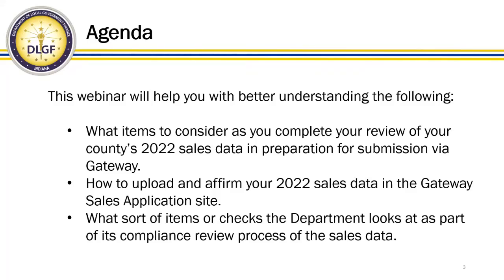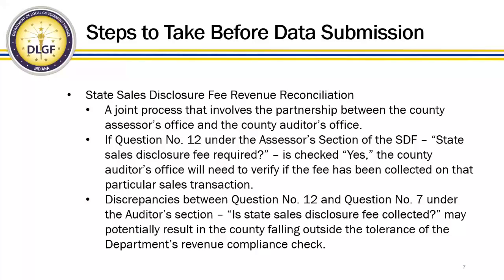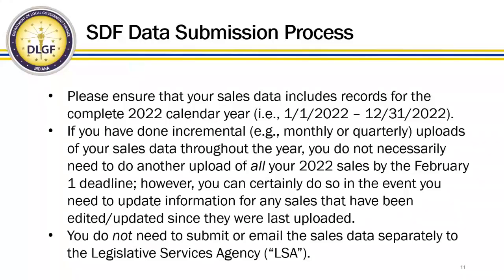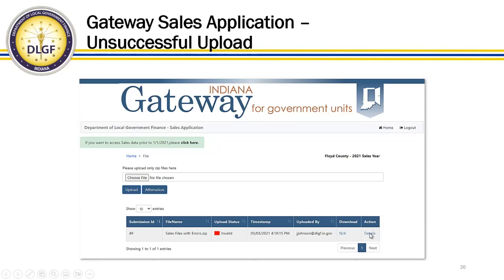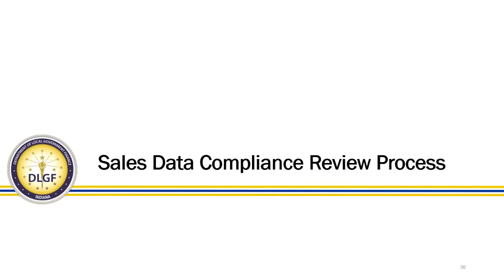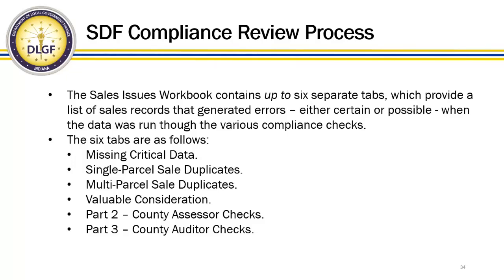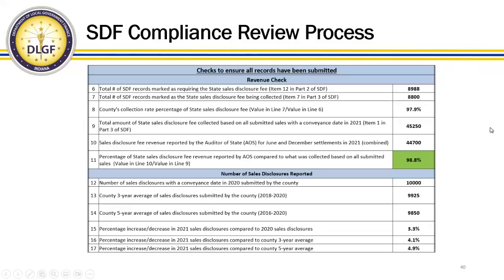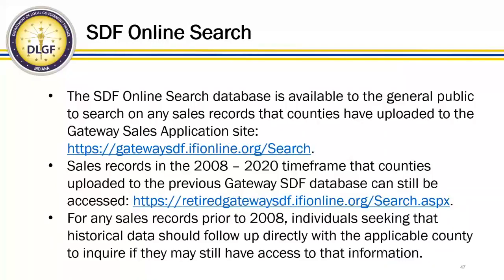DLGF Webinar: Sales Data Compliance Overview